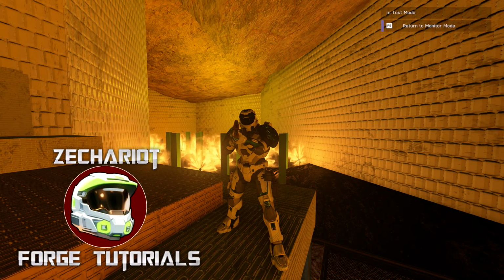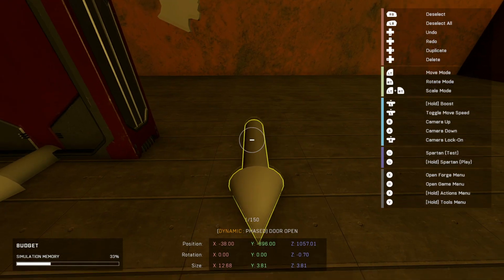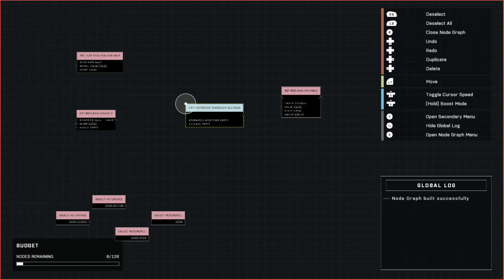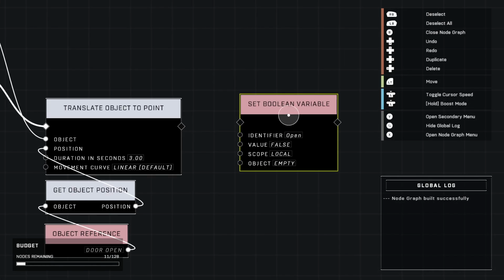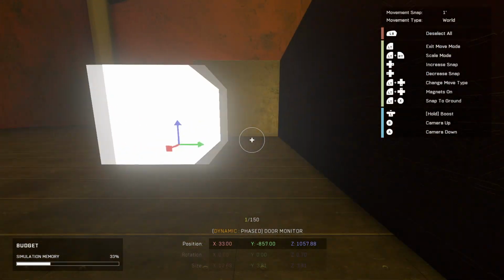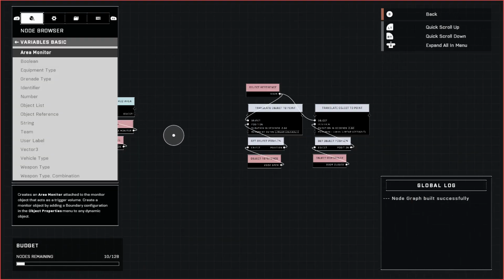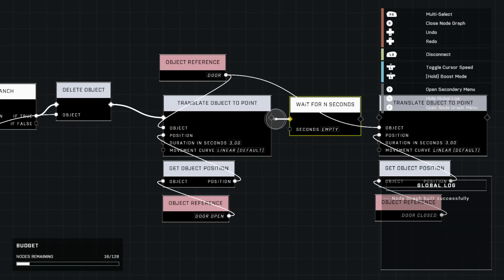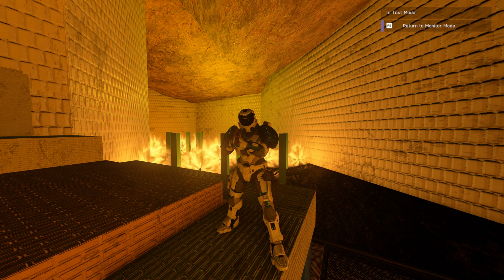Create A Basic Sliding Door | Halo Infinite Forge Tutorial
Make a door that slides open in any direction you want. Two parts to this one. First I show you how to manually open and close it with a trigger, which in this case is a button. The second half I show you how to make an automatic door that opens and closes when walking up to it.

All of my prefabs will be uploaded using the exact nodes and setup I used in the video. You may need to adjust object references.

Chapters:

00:00 Intro
00:30 Map Setup (Manual Door)
02:28 Scripting (Manual Door)
06:19 Testing (Manual Door)
06:53 Map Setup (Automatic Door)
07:48 Scripting (Automatic Door)
11:14 Testing (Automatic Door)